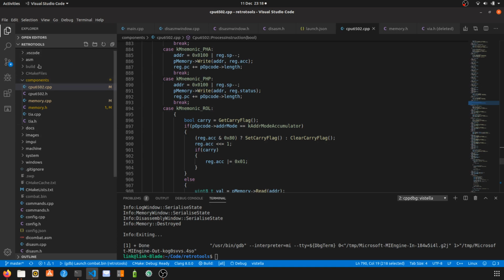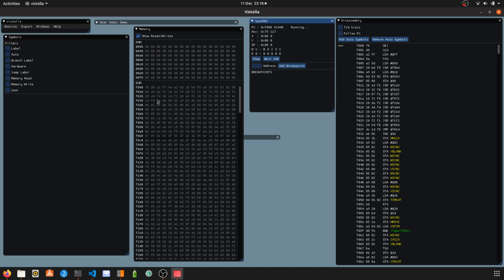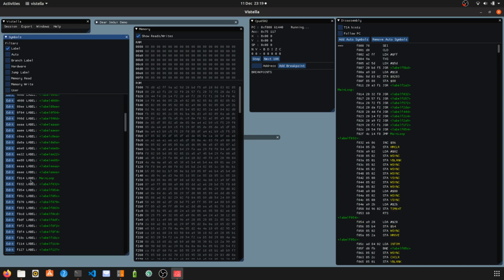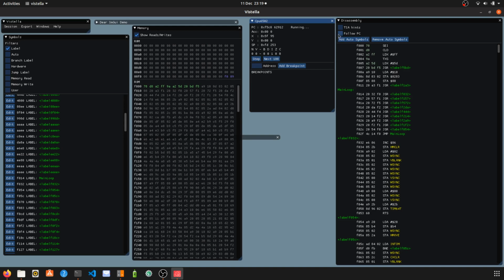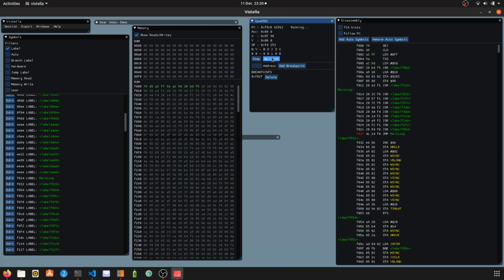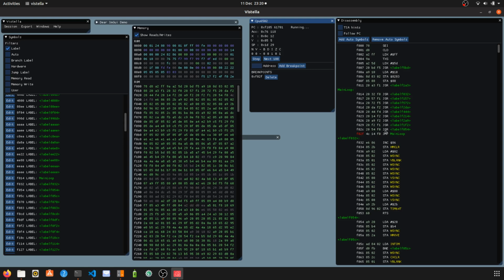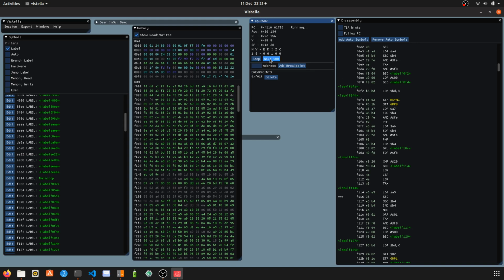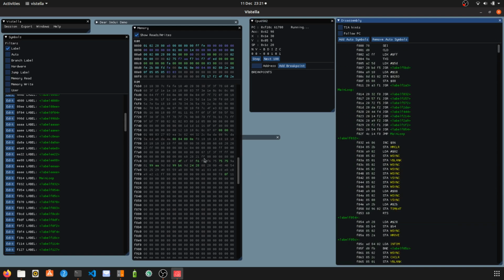Dev Update 11 Dec 2019.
Latest progress with Vistella, my 2600 ROM reverse engineering tool.